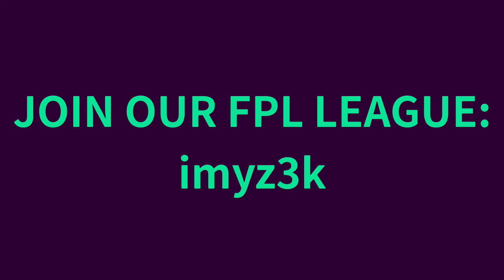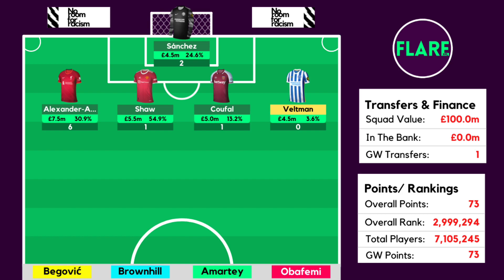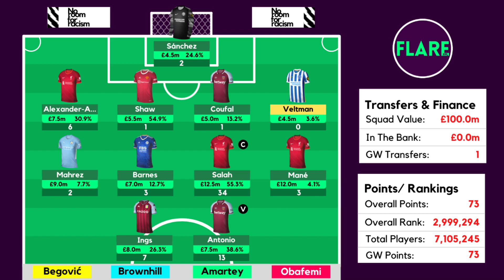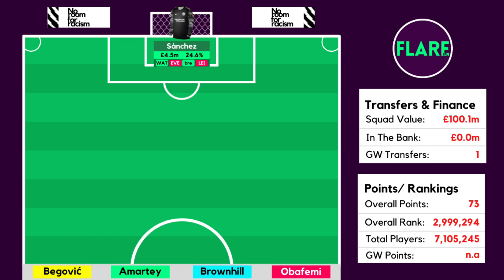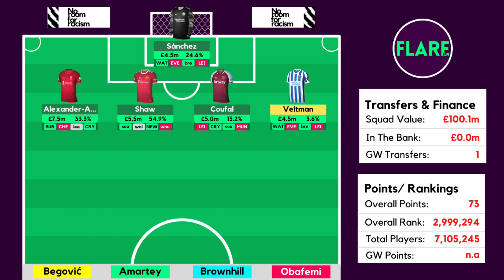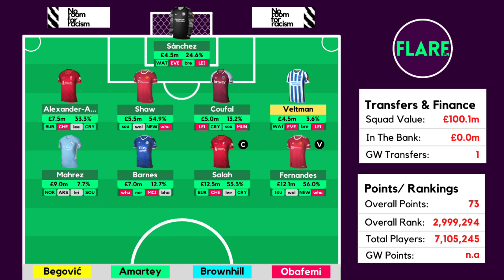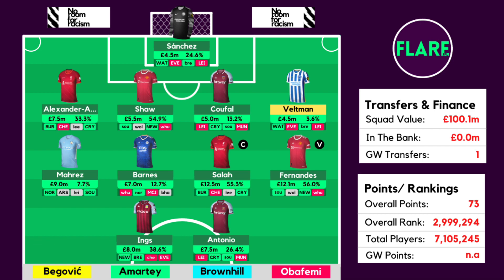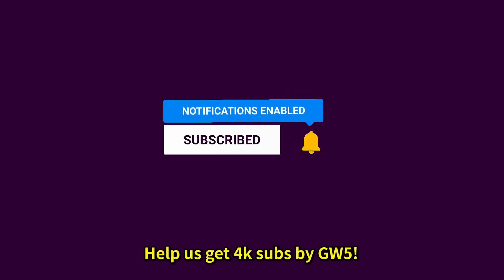FPL GAMEWEEK 2 TEAM SELECTION | Team Reveal | Fantasy Premier League Tips 2021/22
In this episode, we have look at our FPL GAMEWEEK 2 TEAM SELECTION video.

📖 Video Chapters:
00:00​​​​​​​ - Intro
0:39 - GW1 Team Review
3:39 - GW2 Transfer Talk
4:19 - GW2 Team Preview
10:13 - Outro